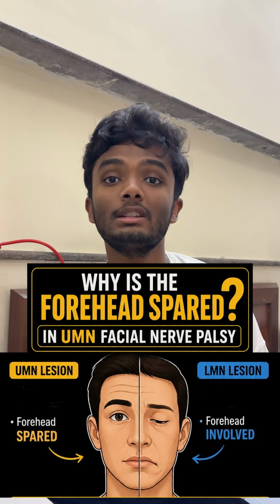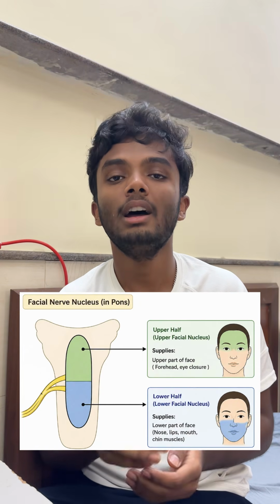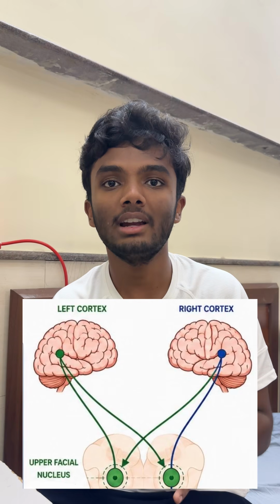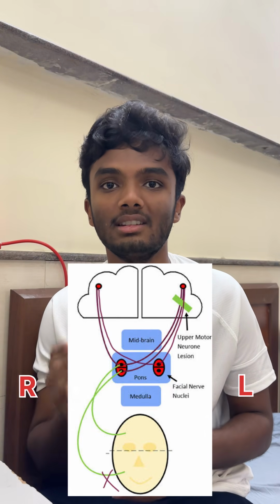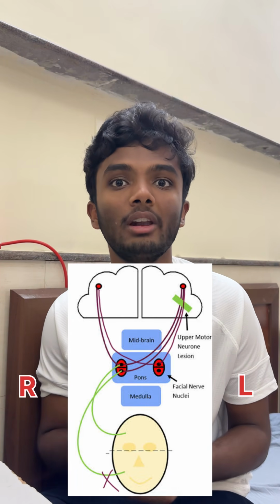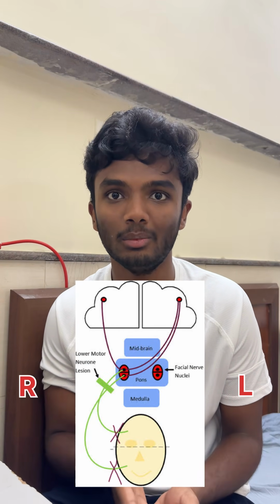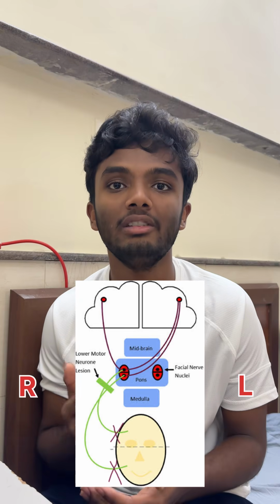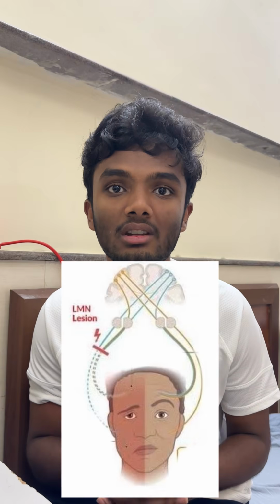UMN vs LMN Facial Palsy — Never Confuse Again!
🧠 UMN vs LMN Facial Nerve Palsy Explained | Why is the Forehead Spared?

Confused about why the forehead is spared in Upper Motor Neuron (UMN) facial palsy but not in Lower Motor Neuron (LMN) facial palsy? This video breaks down the entire concept in a simple, visual, and exam-oriented manner.

In this video, you’ll learn:
✅ Functional division of the facial motor nucleus
✅ Corticobulbar innervation of the facial nucleus
✅ Why the upper face receives bilateral cortical input
✅ Why the forehead is spared in UMN lesions
✅ Why LMN lesions cause weakness of the entire half of the face
✅ Clinical differences between UMN and LMN facial nerve palsy
✅ Easy way to remember the concept for exams and clinical practice